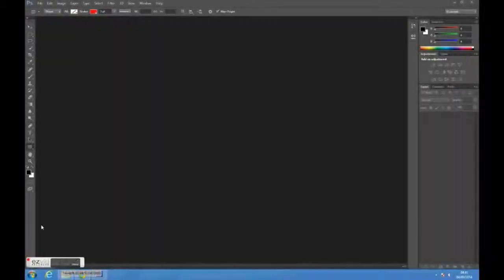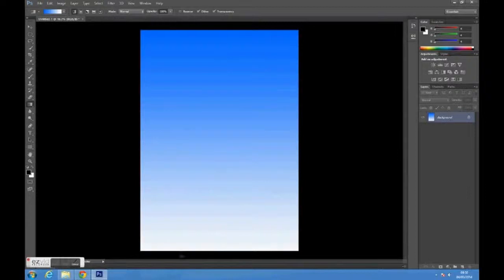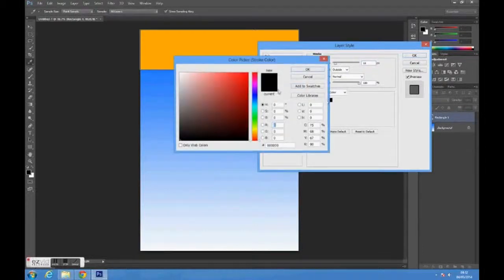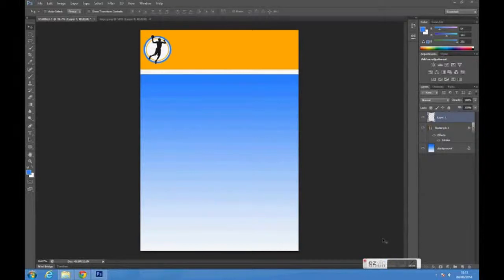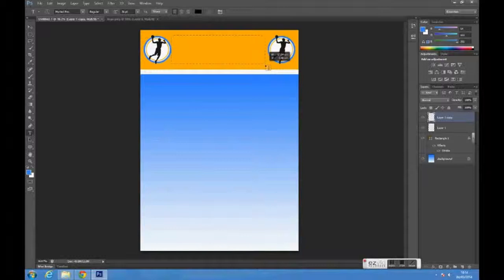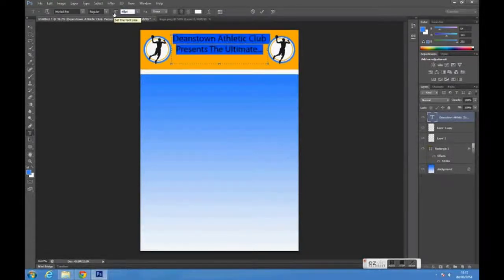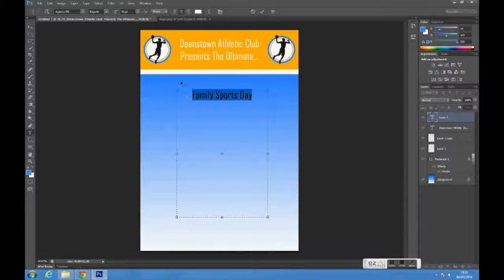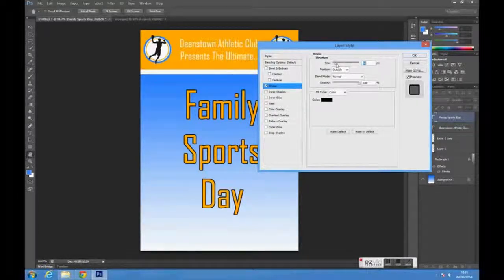Photoshop tutorial - sport poster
Learn How to design a simple and colourful sports themed poster using Adobe Photoshop.